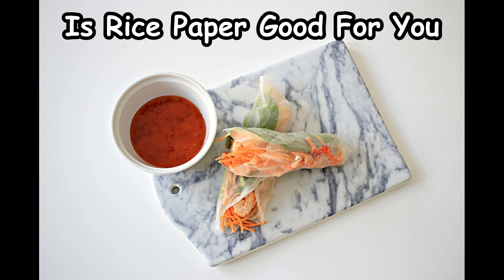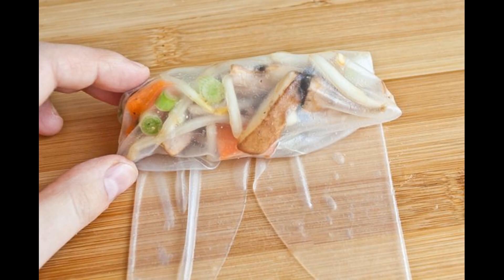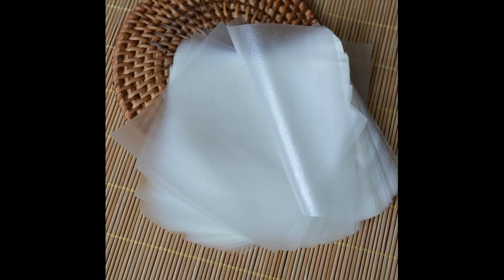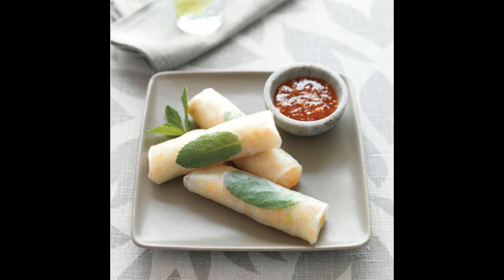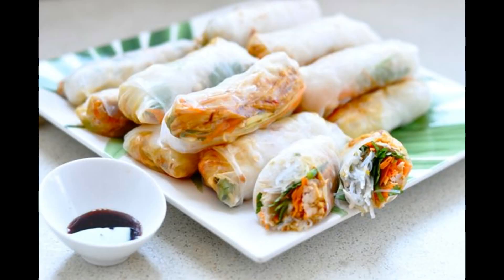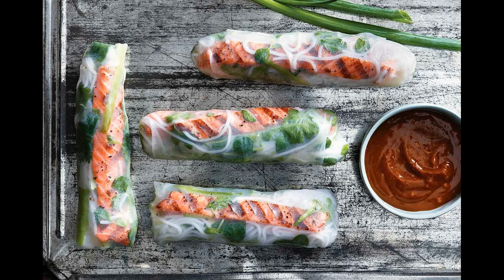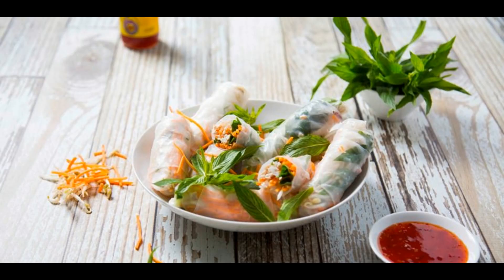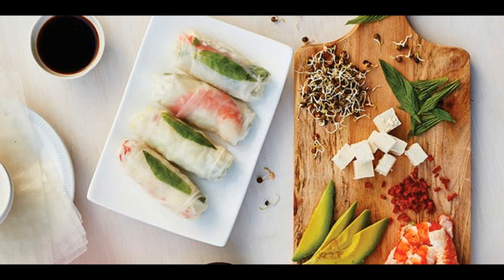Is Rice Paper Good For You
Here is an explanation video of Is Rice Paper Good For You ?. Hopefully useful for you. Have a good time watching.